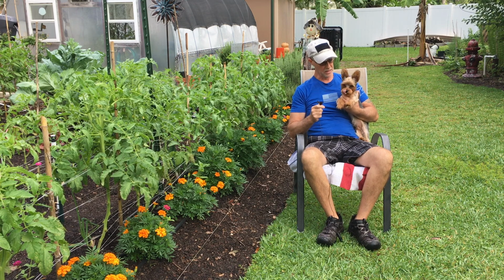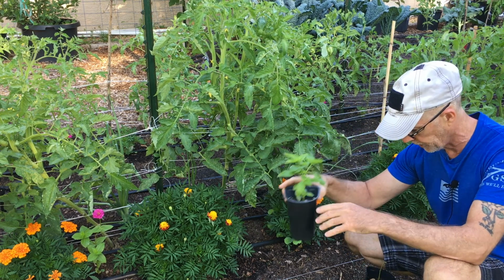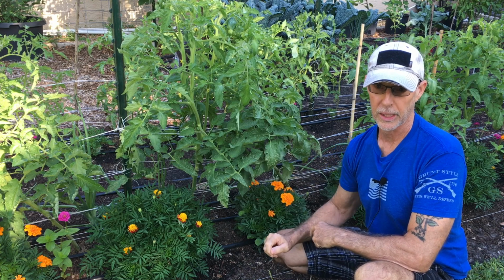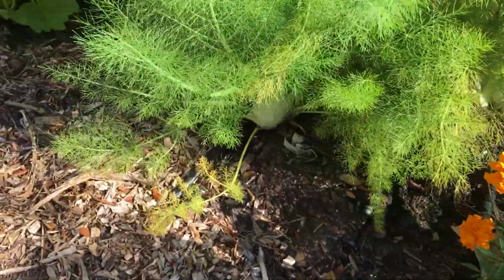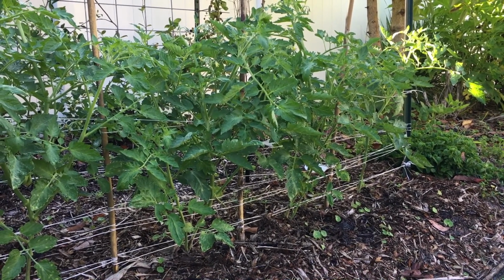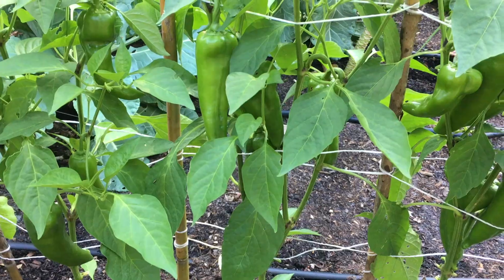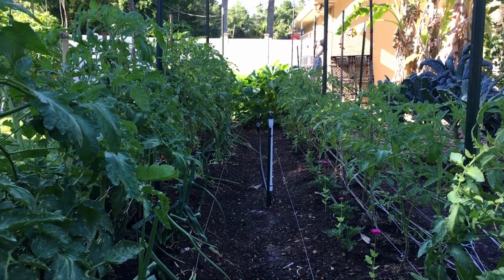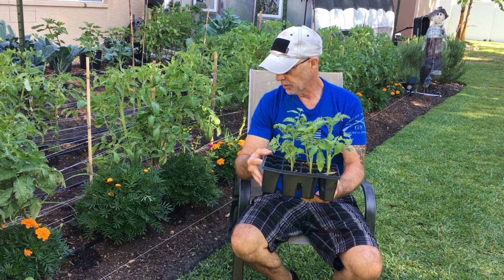Home Market Garden Update and Solar Animal Repeller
Follow along as I grow our organic vegetables using Market Garden techniques.